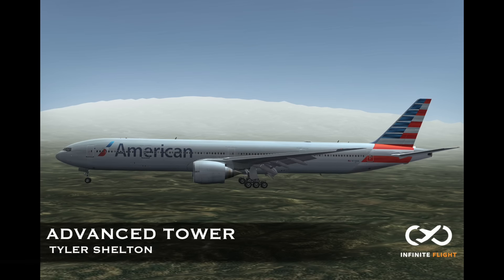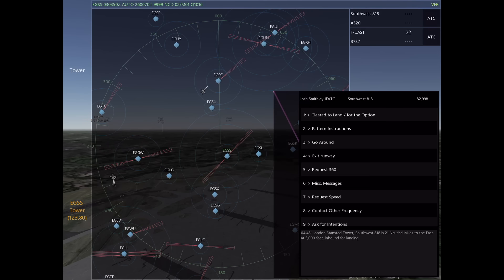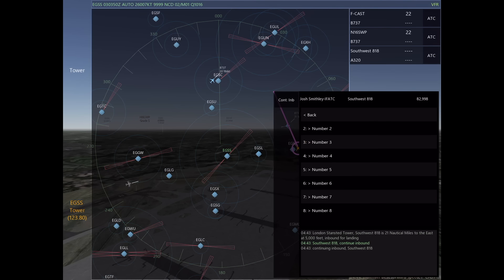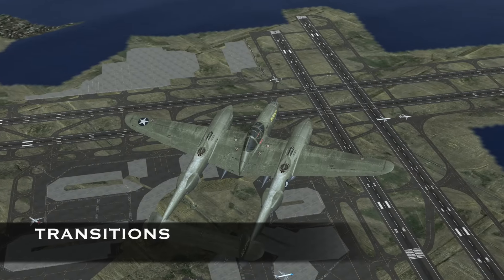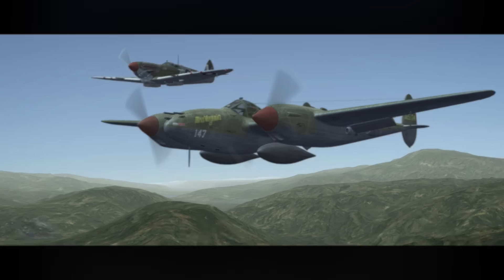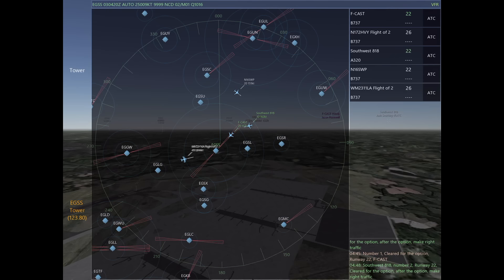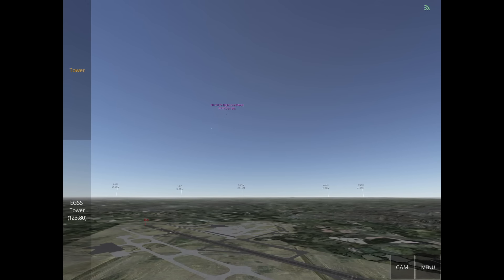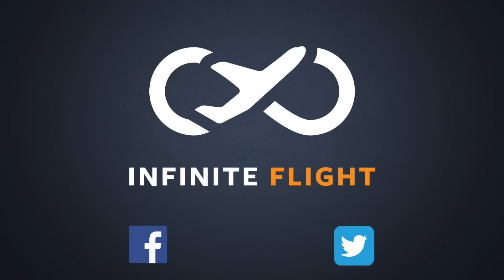Advanced Tower Tutorial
*This content is now obsolete. Please reference recently uploaded videos for up-to-date information.*

With a full pattern and multiple flight strips flashing, handling inbounds while working tower can be extremely stressful! In this IFATC tutorial, we're going to talk about advanced tower techniques to handle inbound and outbound traffic, transitions, and formation flights.